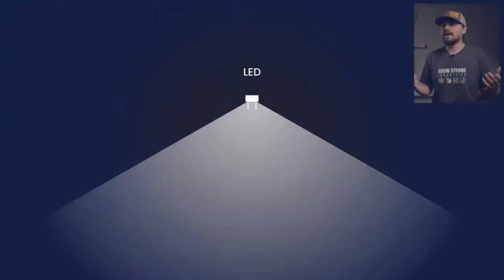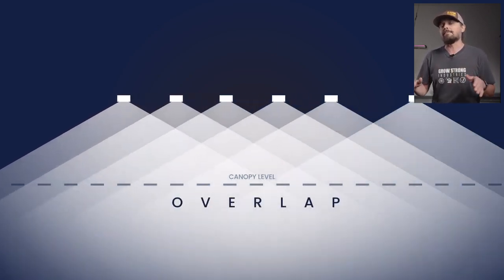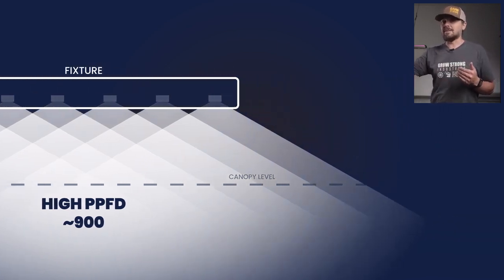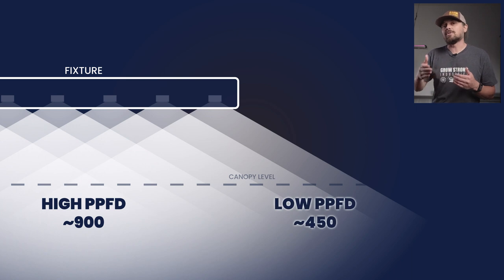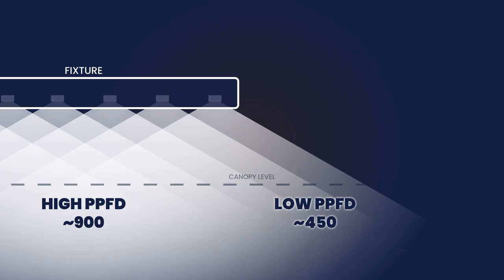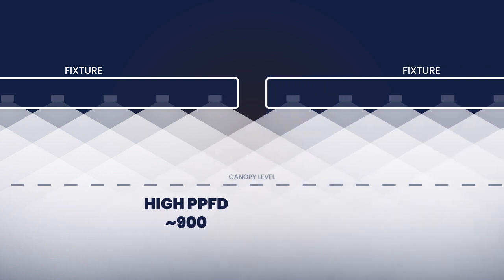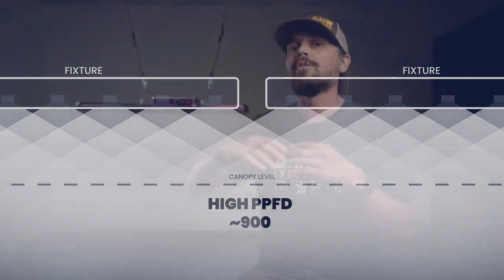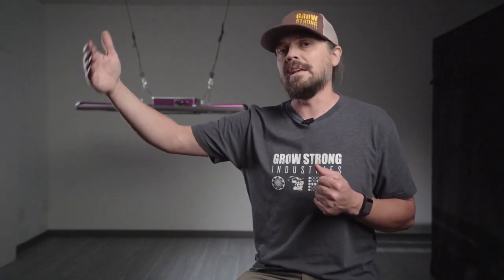Mastering PPFD with LED Grow Lights: The Ultimate Guide for Seedlings, Veg, and Cannabis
Understanding PPFD (Photosynthetic Photon Flux Density) is essential for optimizing plant growth, especially when using LED grow lights for seedlings, vegetative growth, and cannabis cultivation. In this video, we explore the ideal PPFD levels for each stage of your plants' growth cycle and how to adjust your LED grow lights to achieve the best results.

Learn how to fine-tune your lighting setup to ensure your seedlings receive the perfect amount of light, promote vigorous vegetative growth, and maximize cannabis yields. Whether you're a novice or a seasoned grower, this guide will help you master PPFD for healthier, more productive plants.

Topics Covered:

What is PPFD?
Optimal PPFD for Seedlings
Ideal PPFD for Vegetative Growth
PPFD Levels for Maximum Cannabis Yields
Choosing the Right LED Grow Light